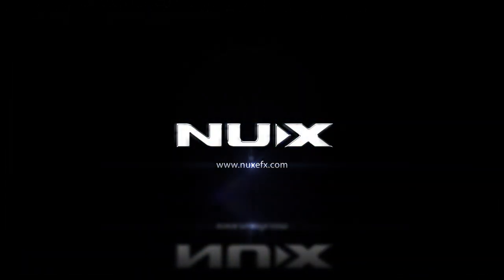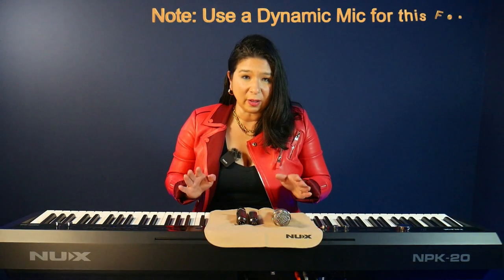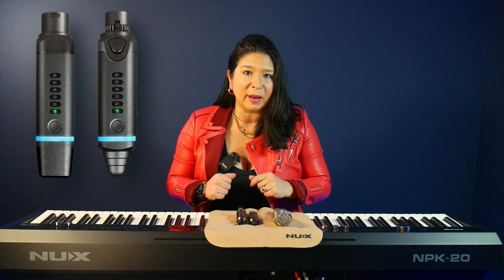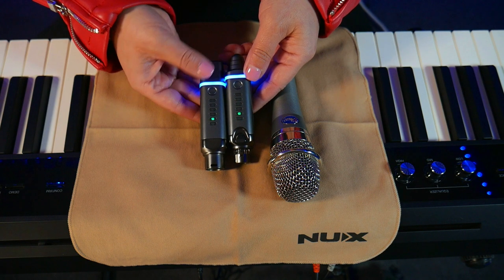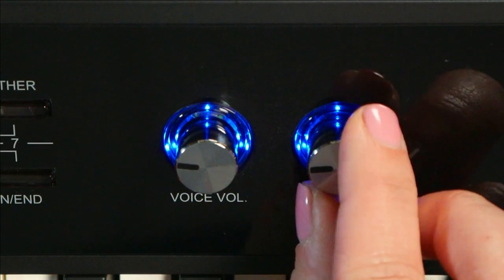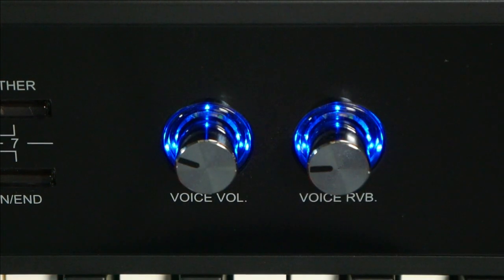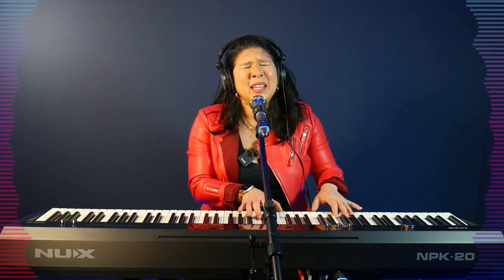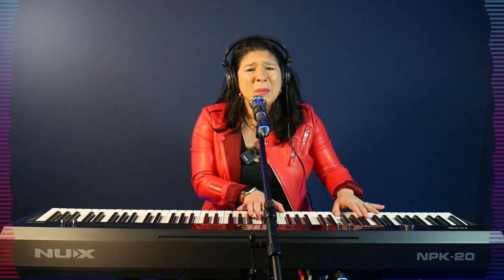Using a Mic | NUX NPK-20 Digital Piano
The NUX NPK-20 has a XLR mic input on the back the unit, making it a perfect singer/songwriter solution. Additionally, the Mic input includes its own independent Volume and Reverb controls. In this video Emiko will show you how to connect a dynamic mic to the NPK-20 and set it up.

Additionally, we will be using a B-3 Plus Wireless Mic system to demonstrate this feature. Please note: you can use a wired or wireless mic with the NPK-20.

B-3PLUS on Amazon